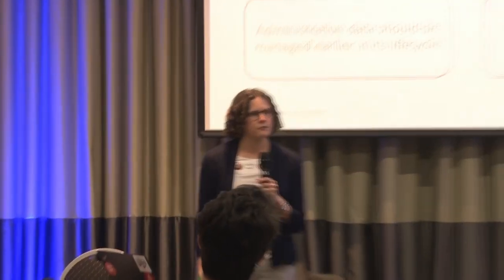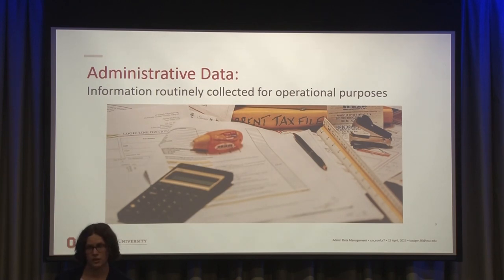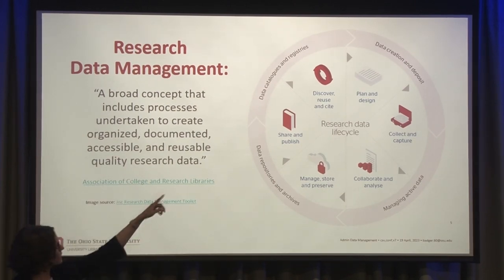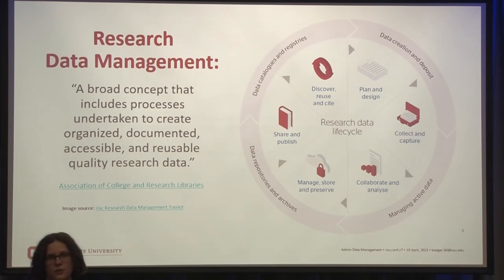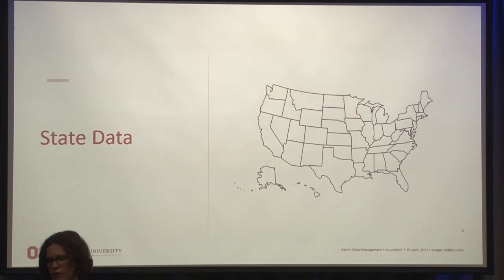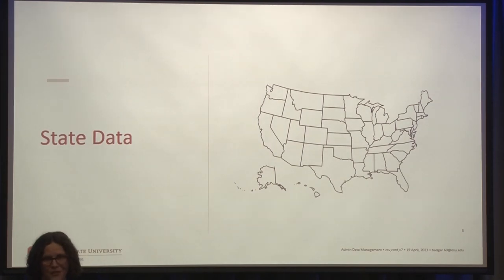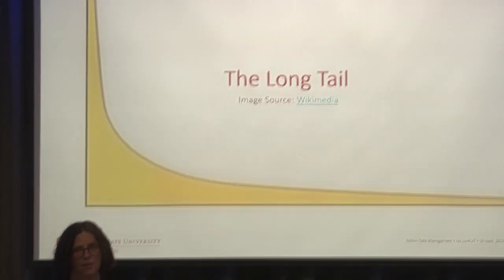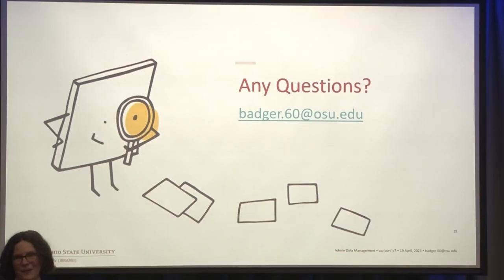Data Management on the Front Lines: Managing Administrative Data at the Source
Presented by: Kelsey Badger

Over the past decade, it has become increasingly common that funders require researchers to submit a data management plan detailing how data produced during the project will be documented, secured, and shared. However, there is no equivalent requirement for managing government data that is “born-administrative”, even if it is commonly used downstream for research purposes. This has resulted in an uneven patchwork of government data management practices that greatly impact the accessibility and usability of administrative data for both its original purposes and in any subsequent re-use. This talk will explore this challenge through the example of child welfare electronic case records in the United States. This data is a particularly complex case study due to both its sensitivity and the distributed nature of the child welfare service system, which relies heavily on privatized contractors. This creates a correspondingly long tail of data management needs that are often not addressed by top-down data governance policies. How can data management practices be incorporated earlier in child welfare data collection without further burdening overworked frontline staff? Are there lessons to be learned from the last decade of teaching researchers how to better manage their data? And whose responsibility is all this anyway?